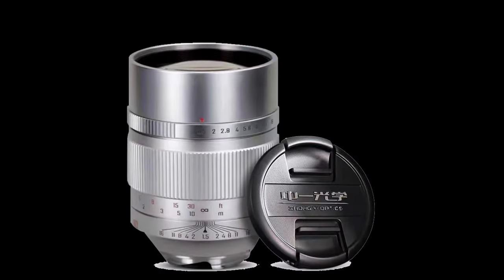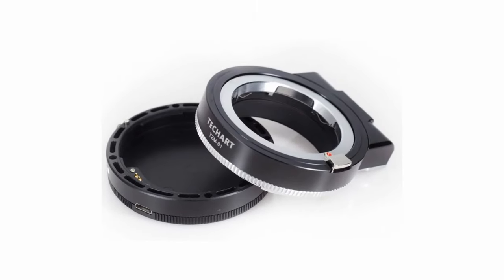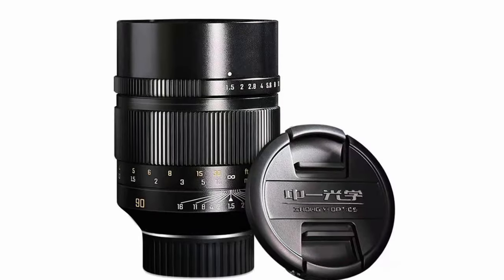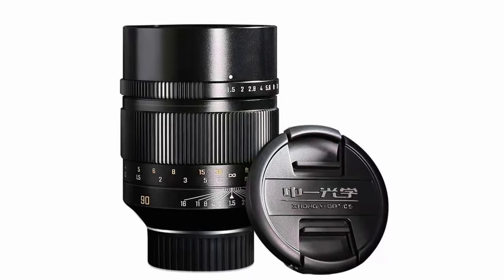Mitakon Speedmaster 90mm f/1.5 Lens || Budget Friendly || Zhongyi Optics || $649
The Mitakon Speedmaster 90mm f1.5 that is available in Leica M, Canon RF, Sony E, and Nikon Z mount. The Leica M mount version of the lens can also autofocus with third-party adapters.

The Speedmaster 90mm f1.5 has been designed as a ‘budget’ alternative to the Leica Summilux-M 90mm f1.5 that costs more than $10,000.